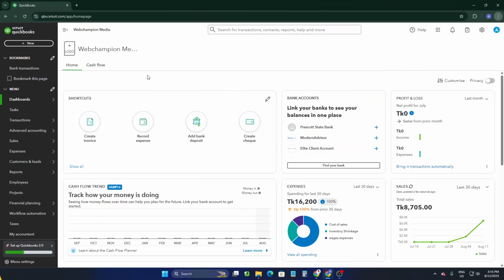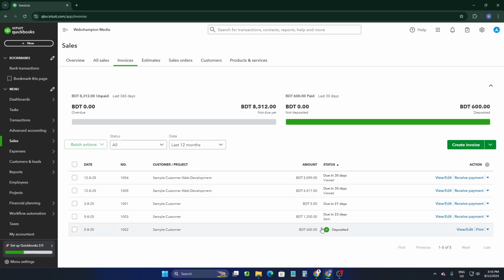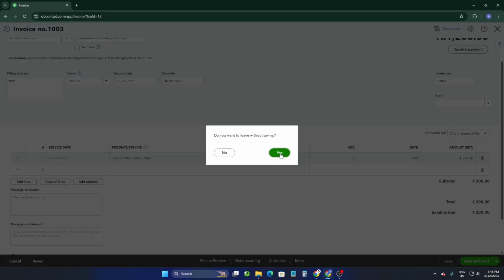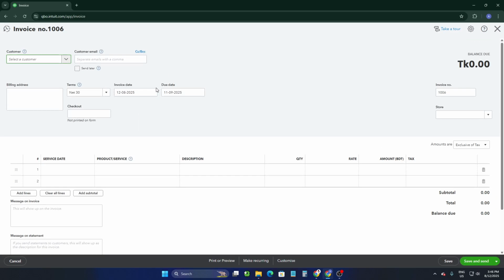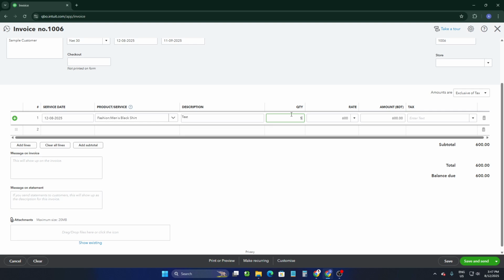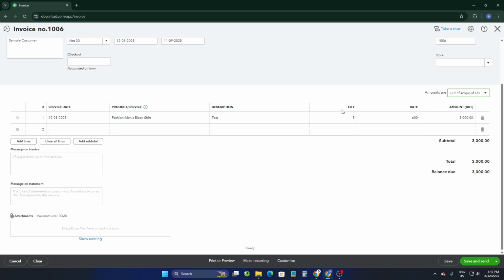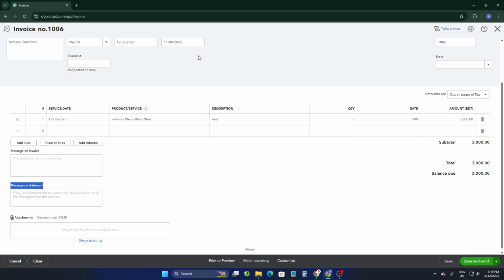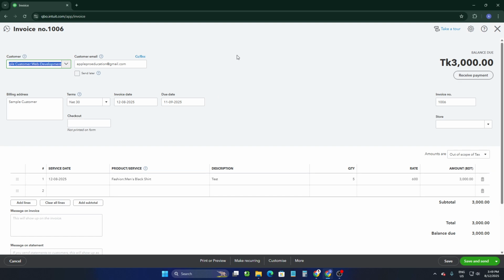How to customize invoices in QuickBooks Online (2026)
How To Customize Invoices in QuickBooks Online
In this video, we show you how to customize invoices in QuickBooks Online to make your billing look professional and match your brand. Learn to add logos, change colors, adjust fonts, and include custom fields to suit your business needs. Whether you’re sending invoices to clients or tracking payments, this QuickBooks tutorial helps you create polished, personalized invoices quickly and easily. Perfect for small business owners, accountants, and freelancers looking to streamline their invoicing process.